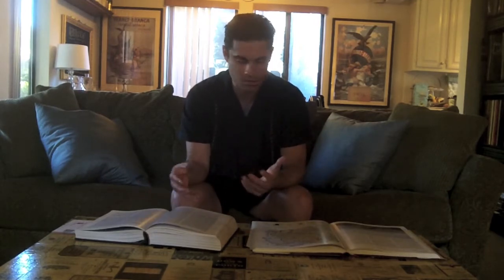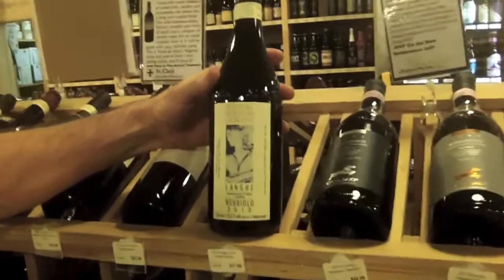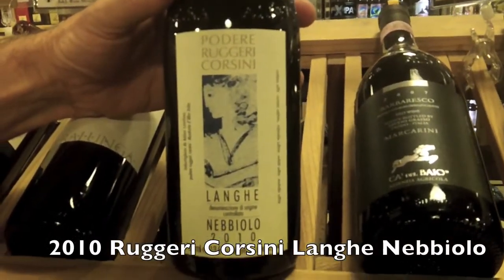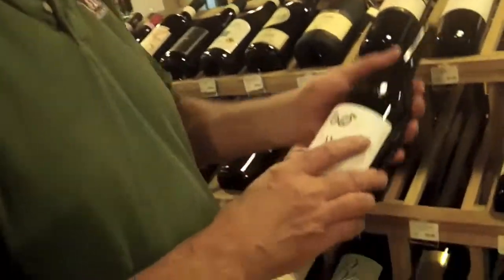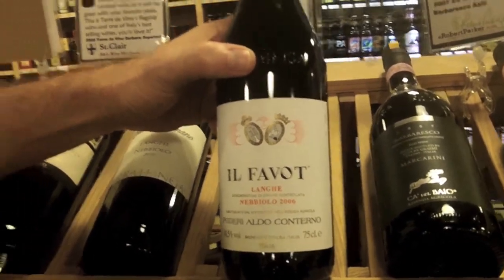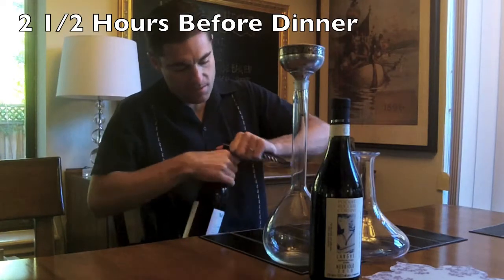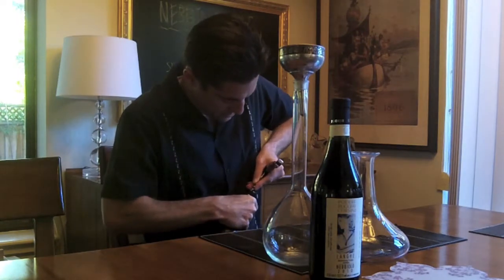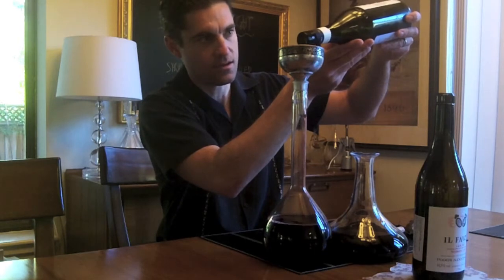Nebbiolo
Learning about Nebbiolo with Gary Westby and Greg St. Clair of K&L Wine Merchants.